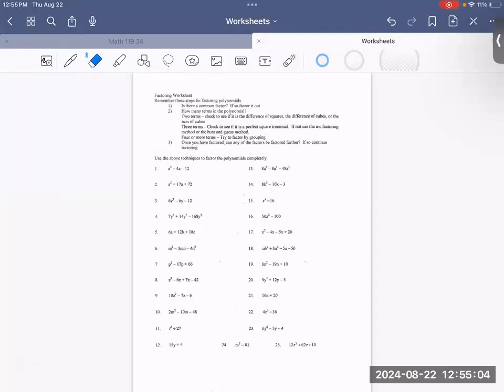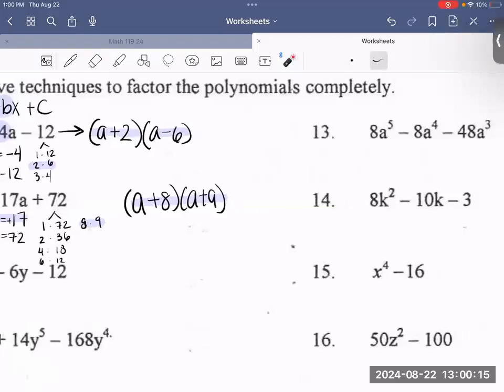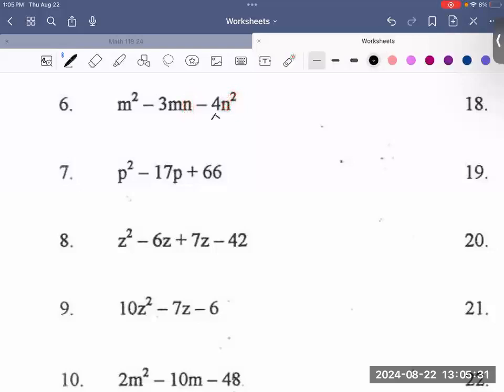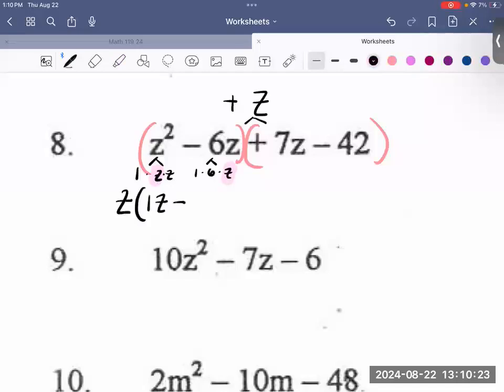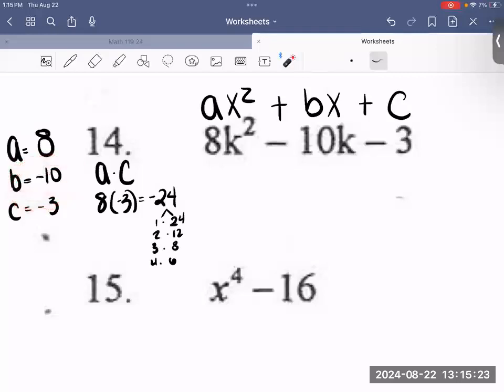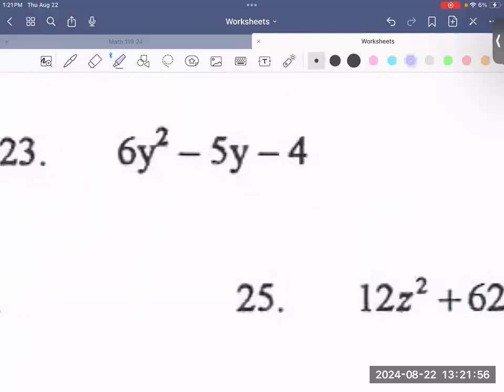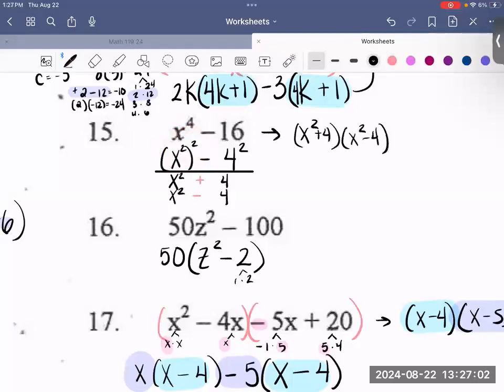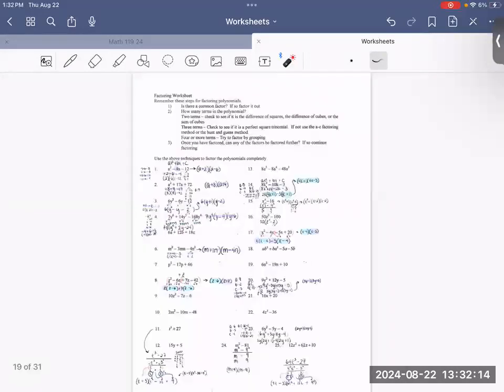Factoring Part II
In this video we work on factoring a little more with all types